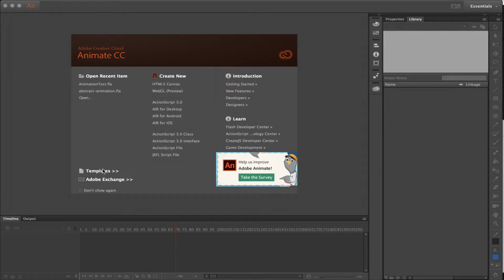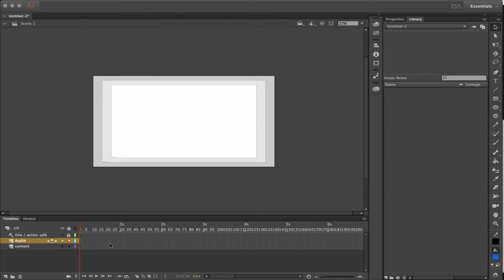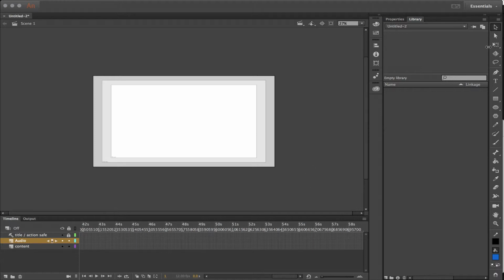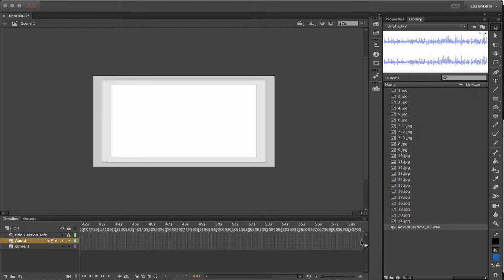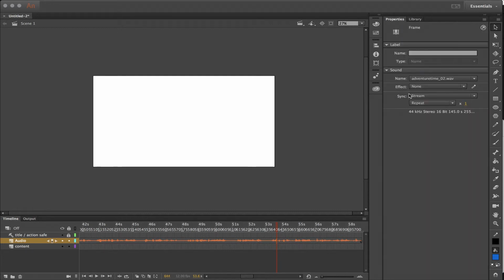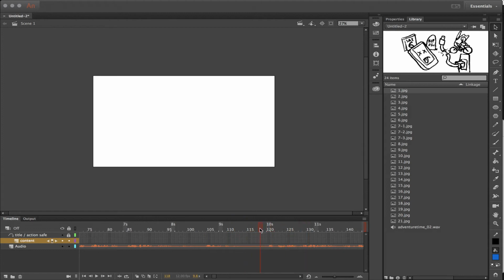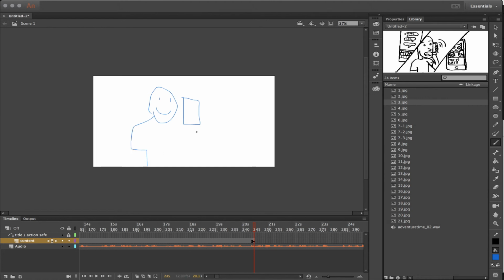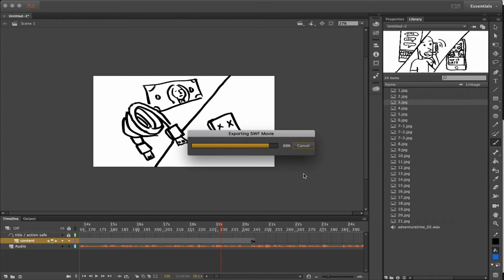Creating an Animatic in Adobe Animate